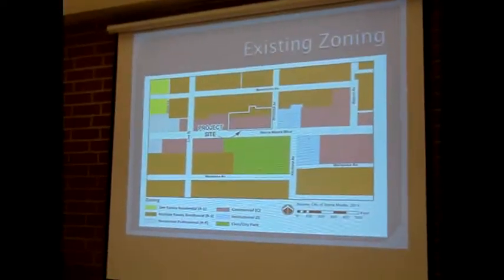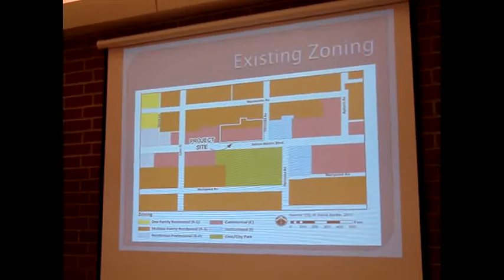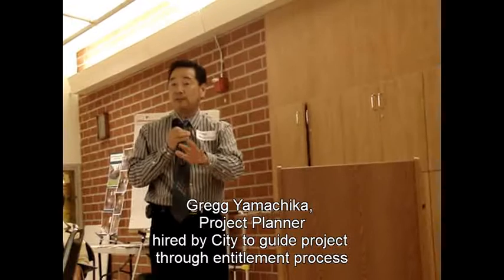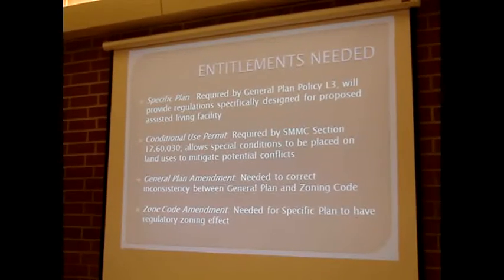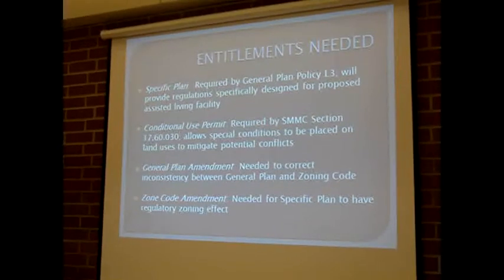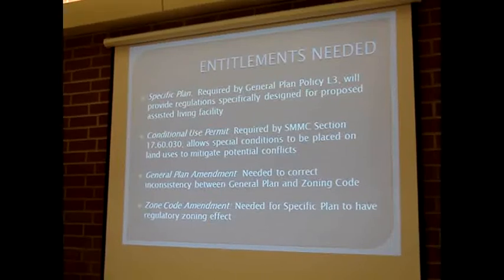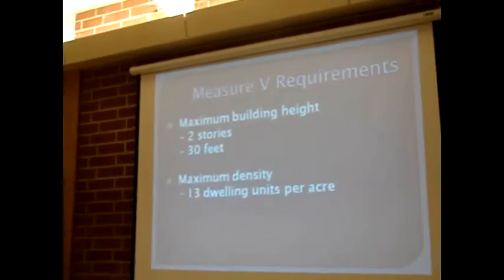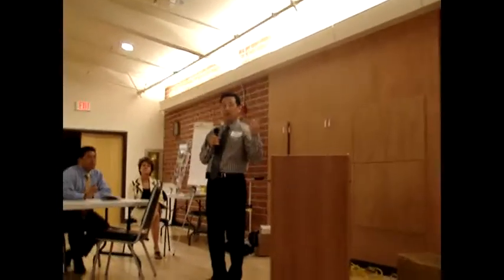Kensington Project Town Hall Meeting, Sept. 7, 2011 - Entitlements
Fountain Square Development West held a town hall forum at the Sierra Madre Room in September of 2011 to discuss their proposed Kensington Assisted Living Project.  This is the first in a series of videos from that meeting.  In it, Gregg Yamachika, project planner hired by the City to guide the project through the entitlement process, discusses that process.